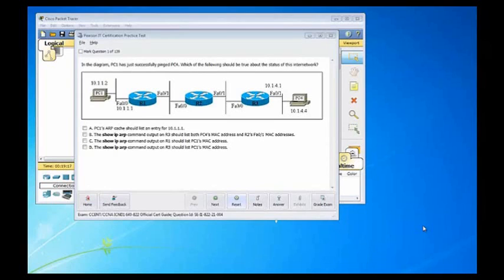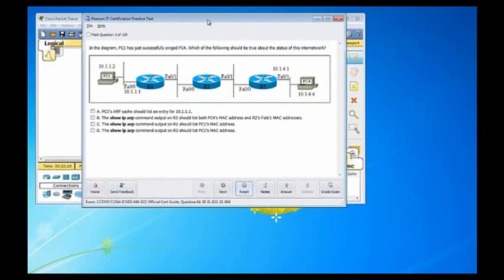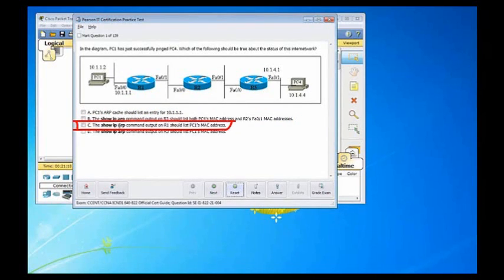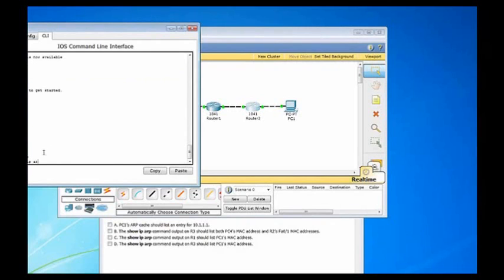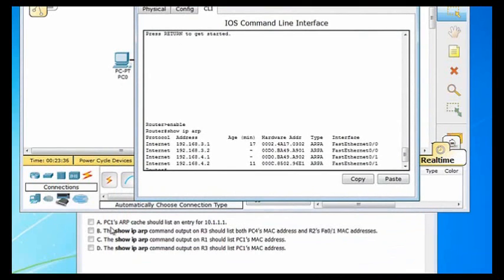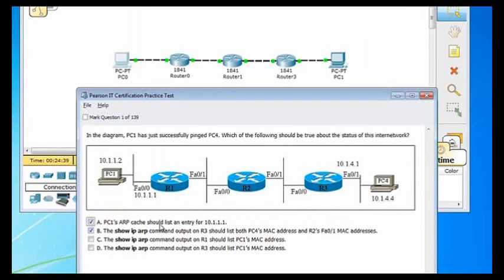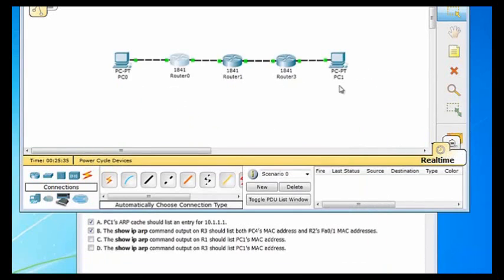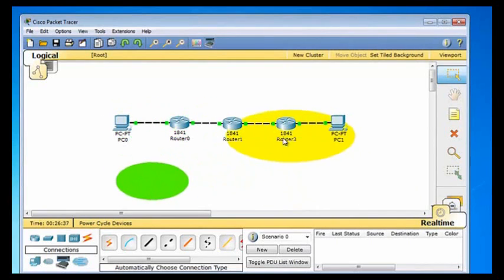ARP Address Resolution Protocol for beginners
How ARP Works
When an incoming packet destined for a host machine on a particular local area network arrives at a gateway, the gateway asks the ARP program to find a physical host or MAC address that matches the IP address. The ARP program looks in the ARP cache and, if it finds the address, provides it so that the packet can be converted to the right packet length and format and sent to the machine. If no entry is found for the IP address, ARP broadcasts a request packet in a special format to all the machines on the LAN to see if one machine knows that it has that IP address associated with it. A machine that recognizes the IP address as its own returns a reply so indicating. ARP updates the ARP cache for future reference and then sends the packet to the MAC address that replied.

Since protocol details differ for each type of local area network, there are separate ARP Requests for Comments (RFC) for Ethernet, ATM, Fiber Distributed-Data Interface, HIPPI, and other protocols.